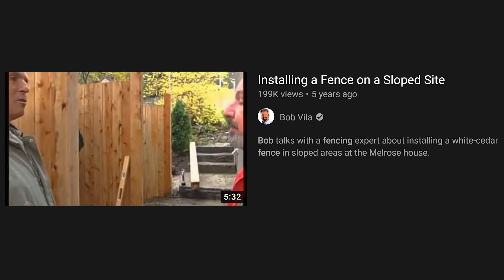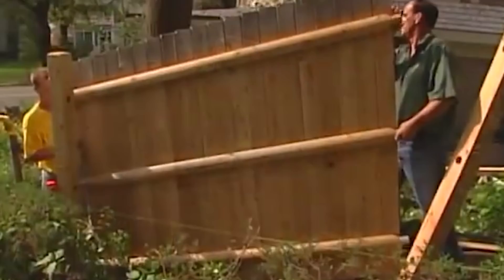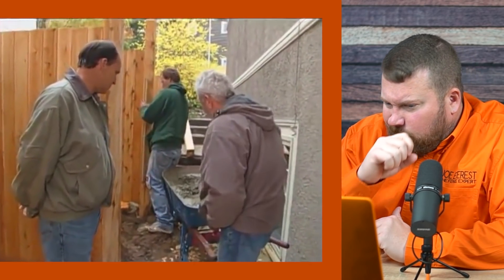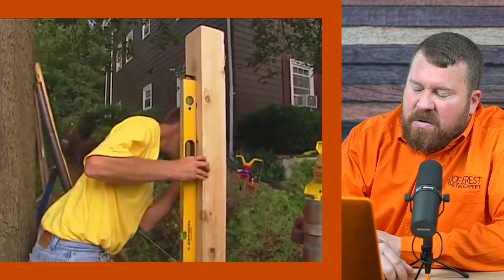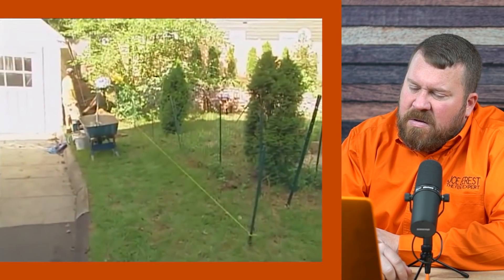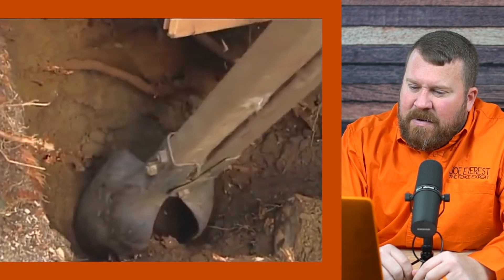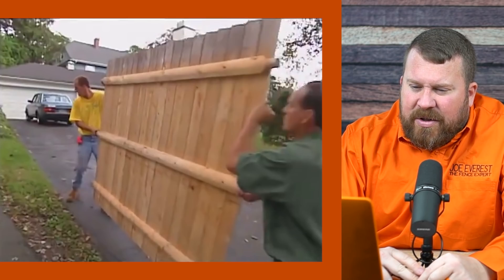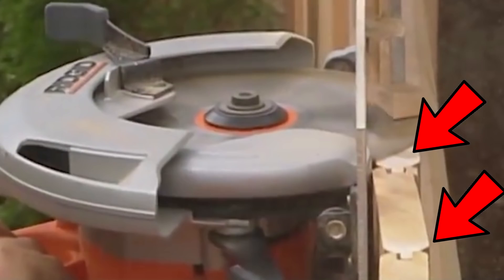Fence Expert Reacts to Weird Bob Vila Fence Build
Hey fence fam! Today we've got another reaction video, this time I'm going back in time to watch an old segment from Bob Vila about building a fence on a slope! This fence is definitely unique. It has some features that I really like and some features I'm not into. But either way it was a fun video to watch and an interesting fence build!